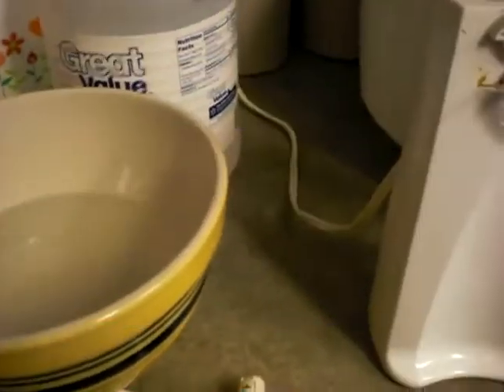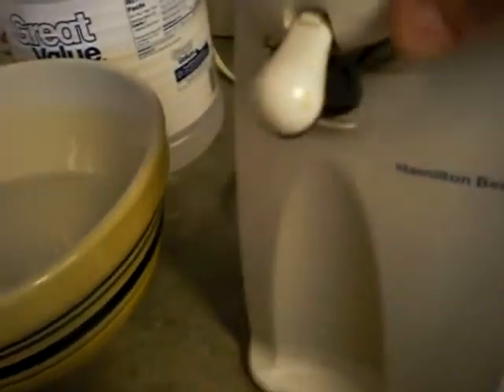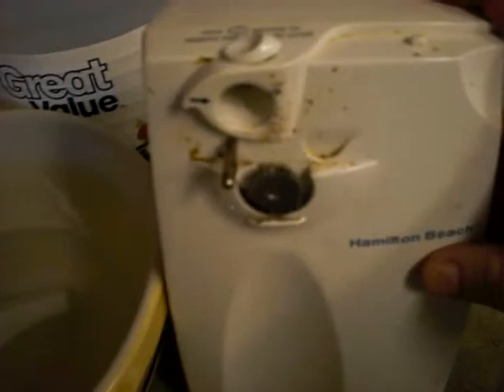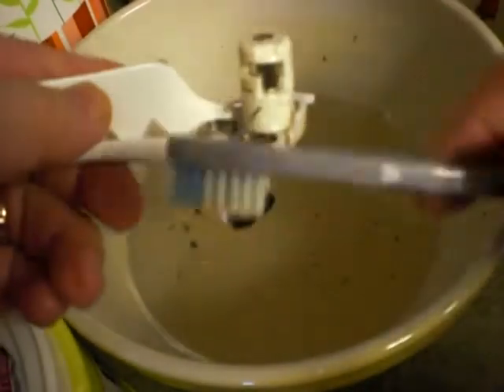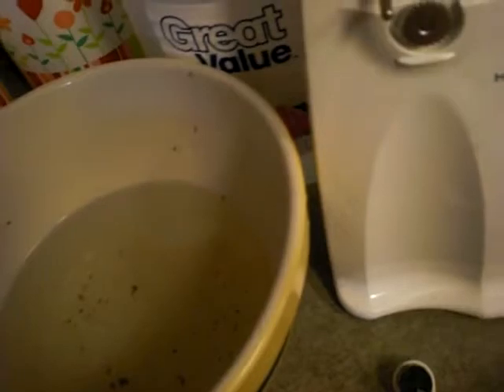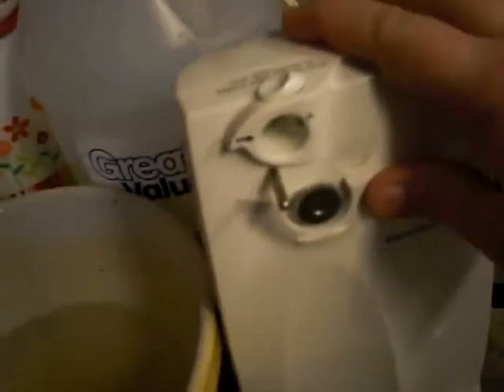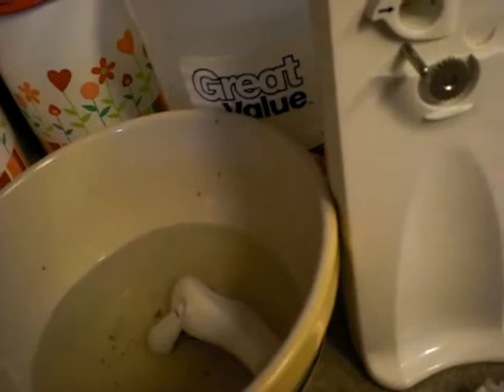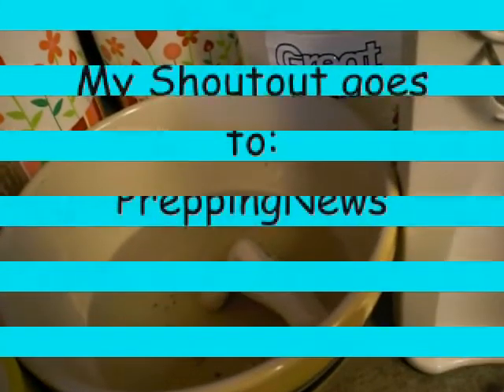How To Clean Electric or Manual Can Opener & a Shoutout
I show how to easily clean your eletric can opener for very little money. Works great for maual can opener also.
My shoutout goes to
PreppingNews~~great channel for alternative news stories & info about other prepping channel such as contest! Don't miss out!